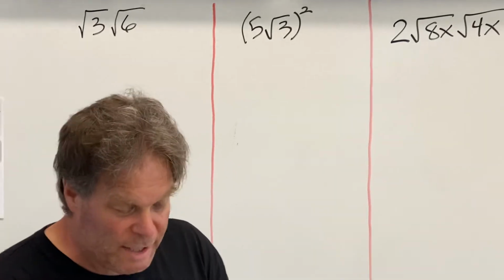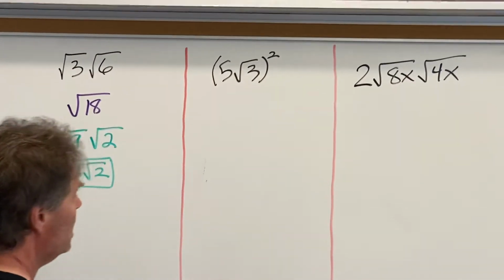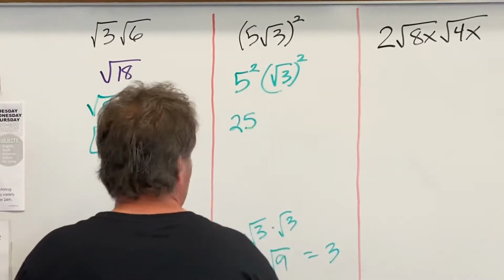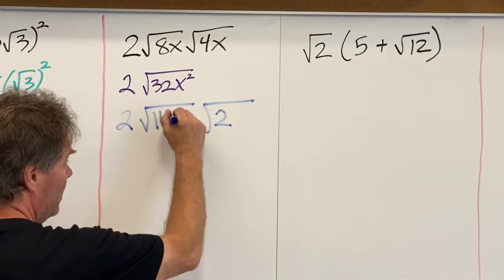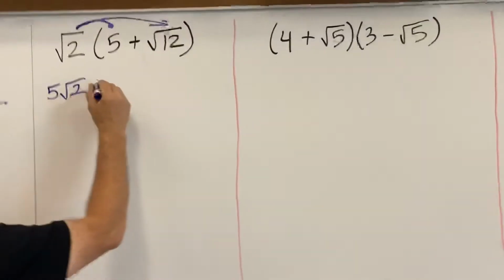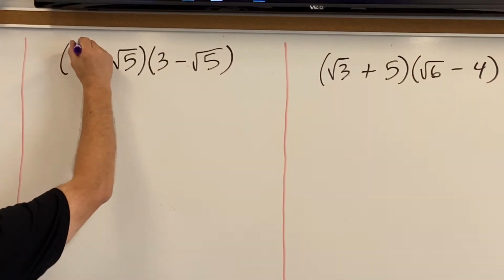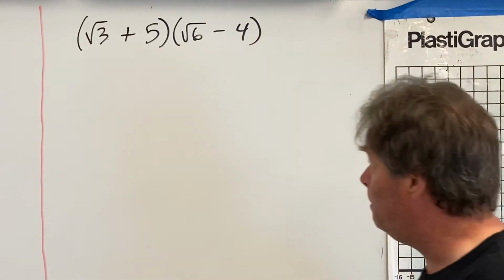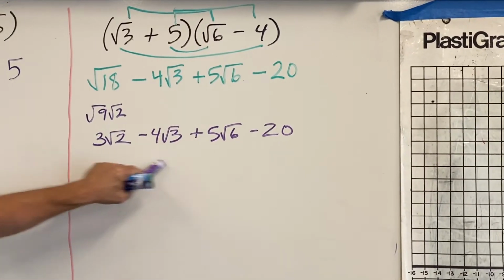ALG1 HW#43 - Multiplying Radicals Part 1